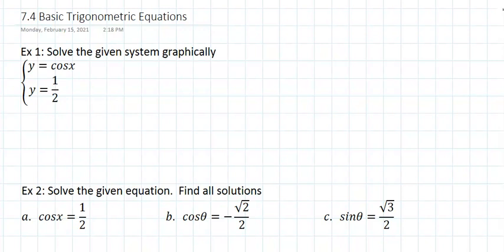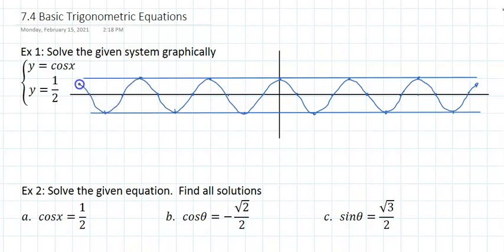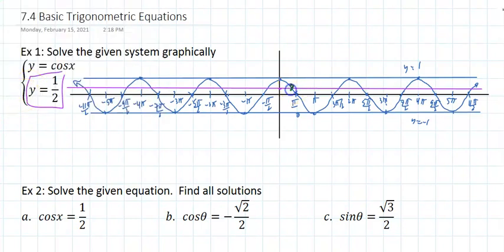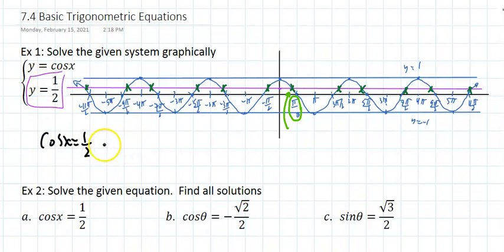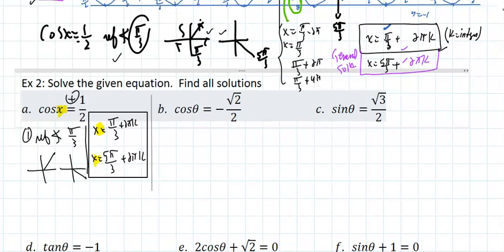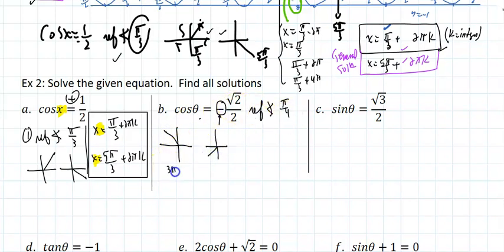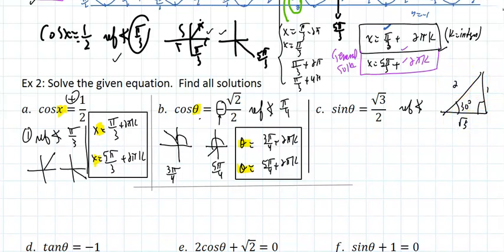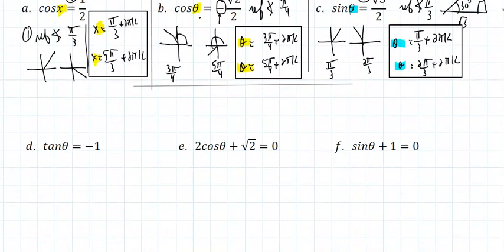7.4(1) Trigonometric Equations